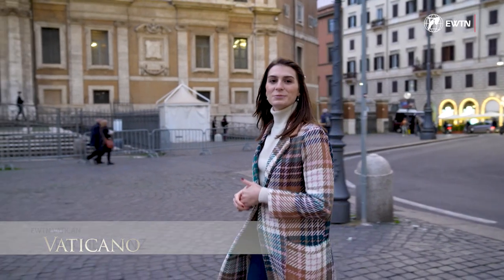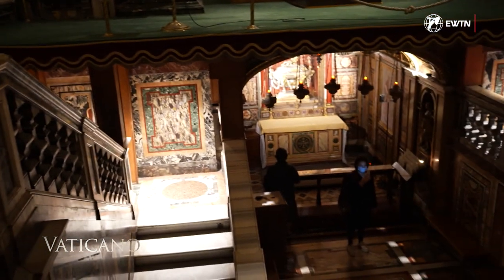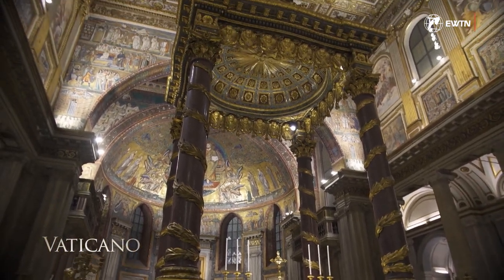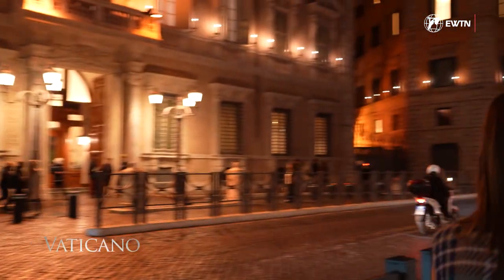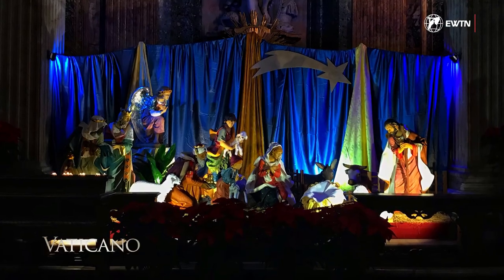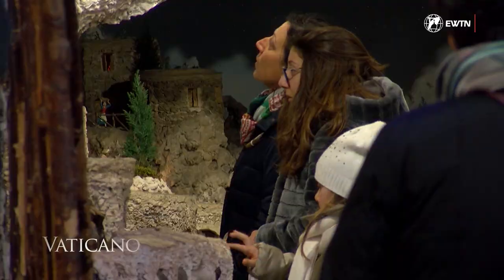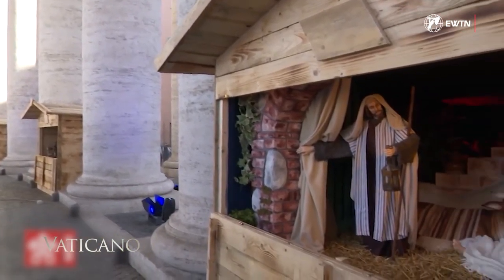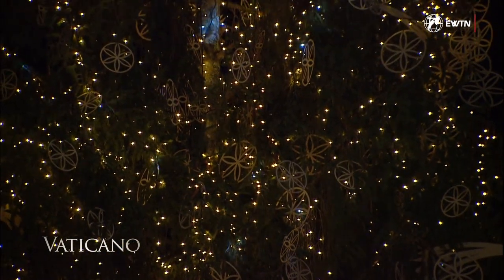Advent at the Vatican | 100 Nativity Scenes at the Vatican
📹 Advent at the Vatican | This December 13th, at the Bernini Colonnade of the Vatican in St. Peter's Square in Rome, the traditional exhibition "100 Nativity Scenes at the Vatican" returns, to admire the beauty of Nativity Scenes from around the world.